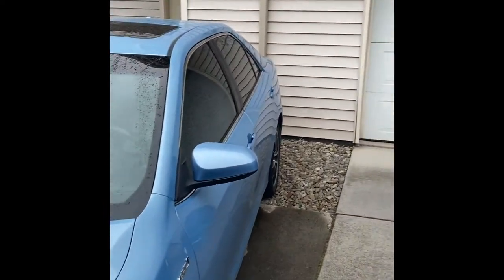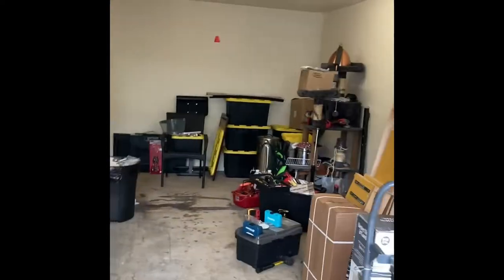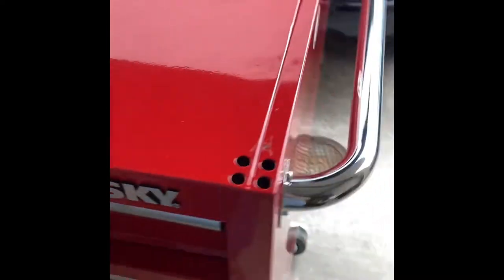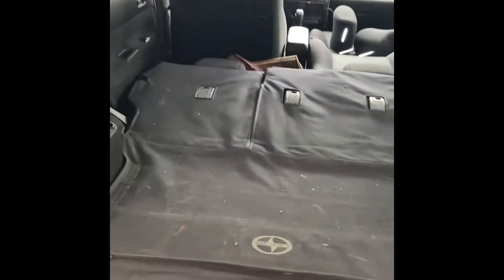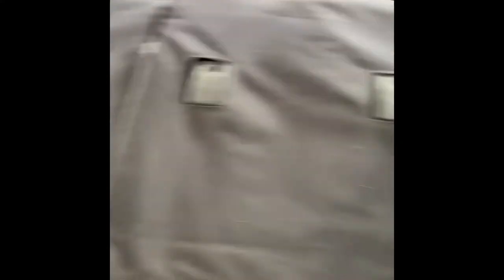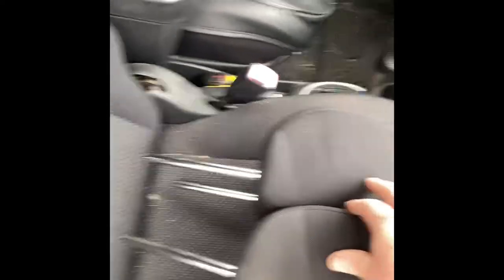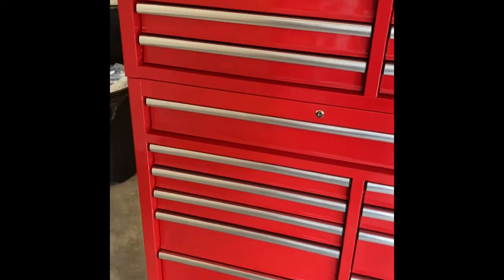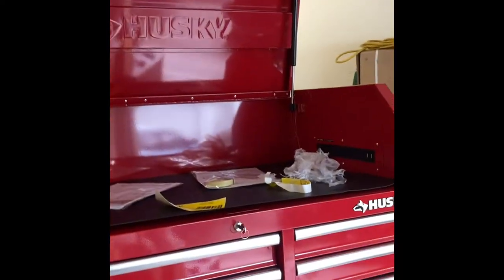Garage-uation Day: 2006 Scion xB with a big payload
I moved, which had the perk of finally getting a garage. I celebrated by buying a tool chest, at a great price, and transported the whole thing in my 2006 Scion xB. Thus proving the utility of these small, charming cars.